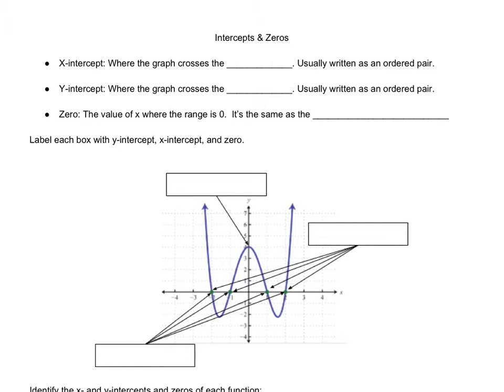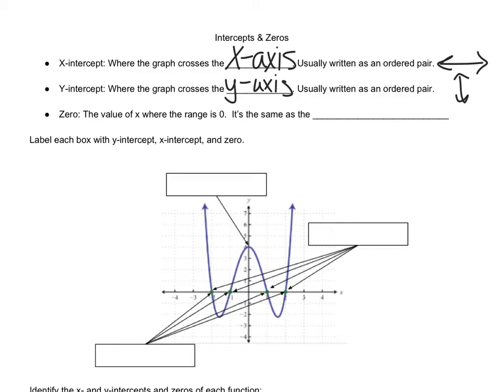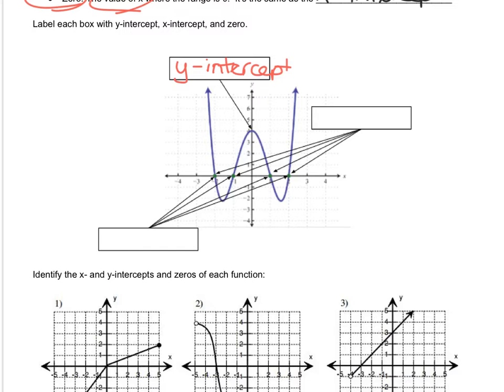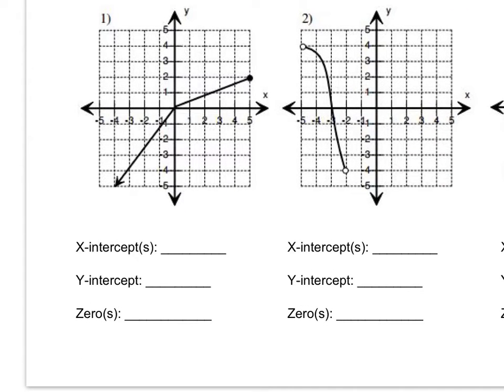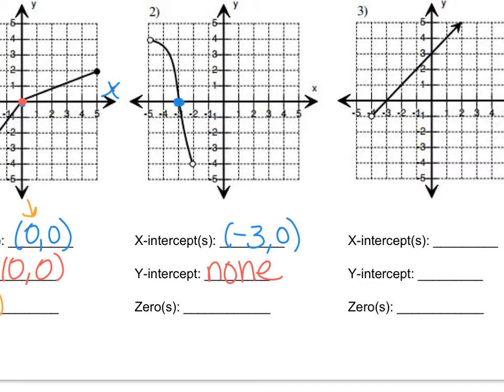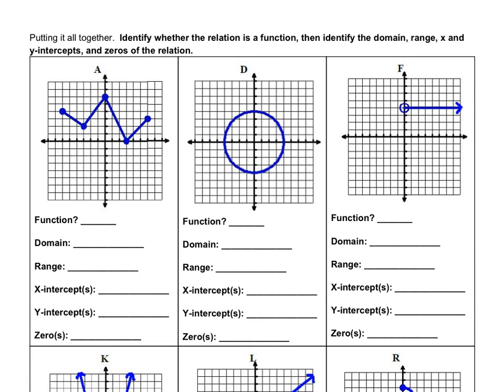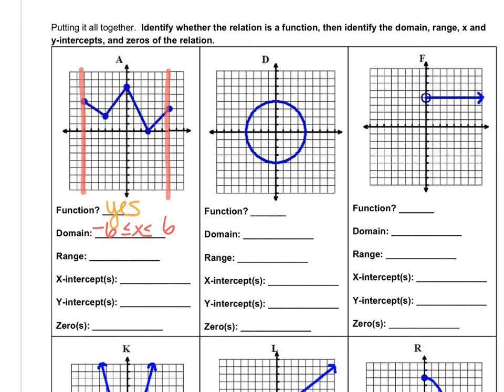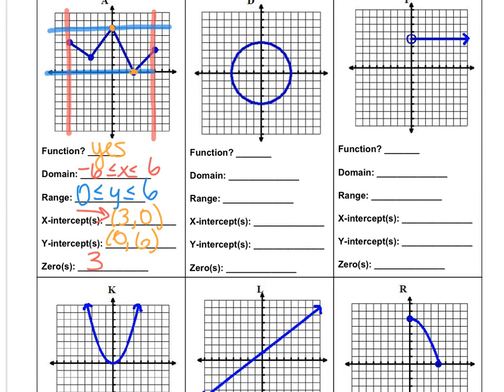intercepts and zeros